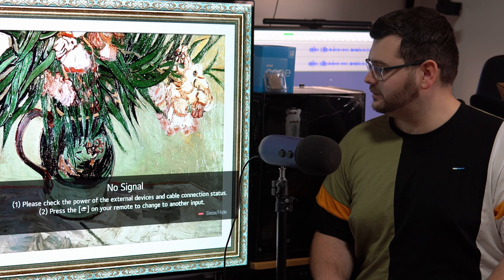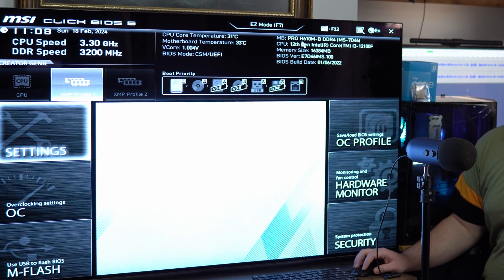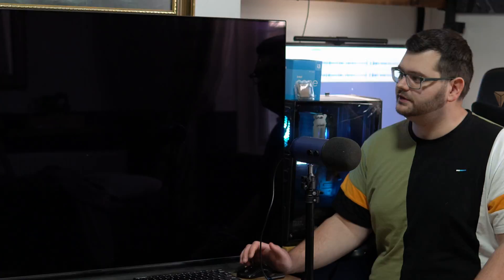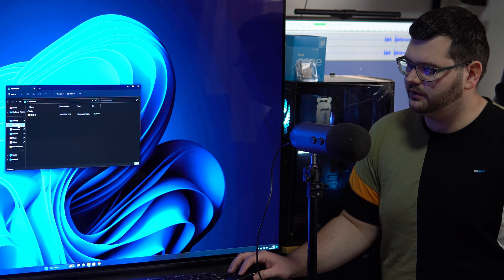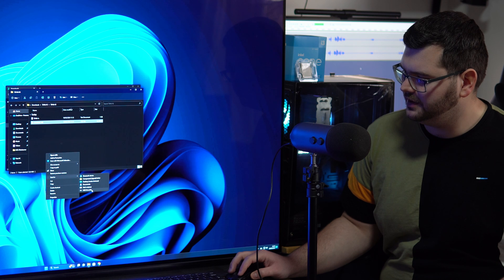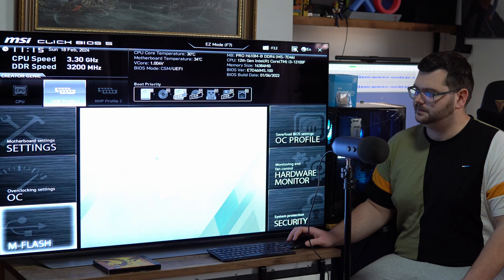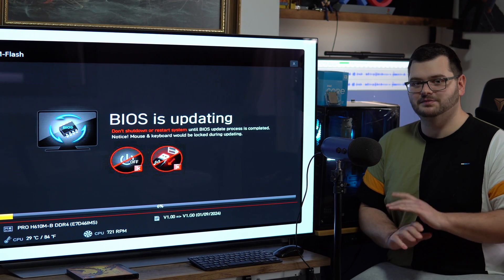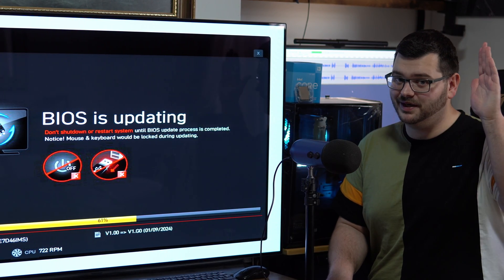How to Update your motherboard bios in 5 Minutes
Back showing you how to update your motherboard bios quickly and safely. I thought I would show you how to update this bios as I was going to anyway for the next video that I have planned.

Parts in this video:
i3-12100f & i5-13400f
MSI PRO H610M-B DDR4 Motherboard

Content
00:00 How to access & check motherboard bios
1:10 i3-12100f to i5-13400f
1:45 How to find correct motherboard bios
2:23 Moving bios file to USB
3:33 Updating motherboard bios
4:16 When not to update your motherboard bios